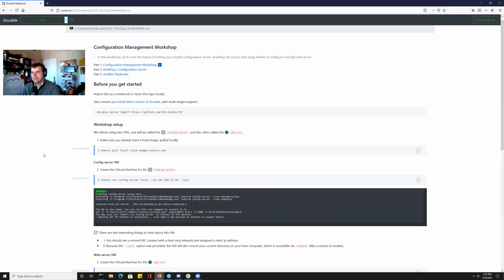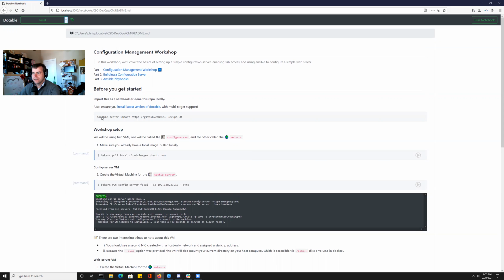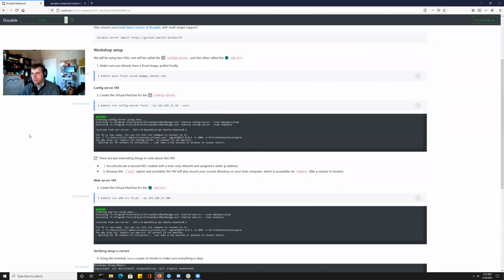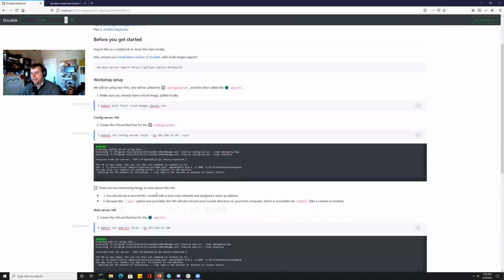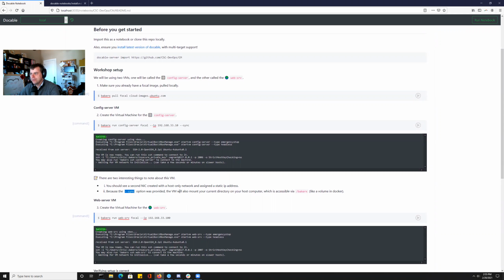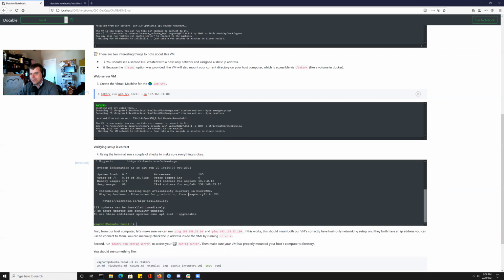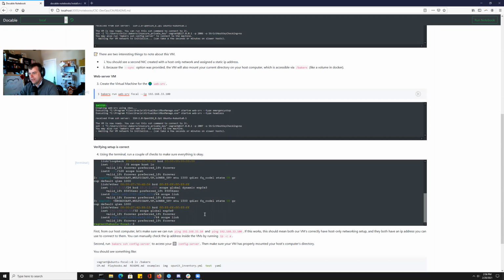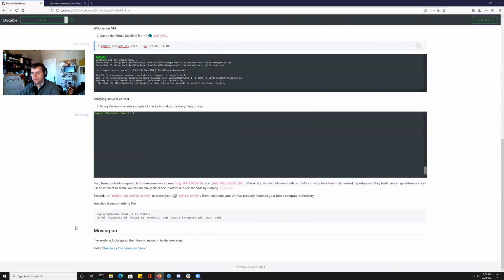Configuration Management Workshop (Part 1)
Preparing our configuration management servers.